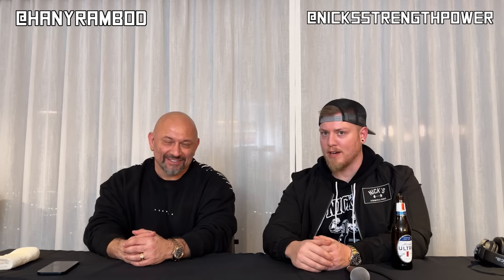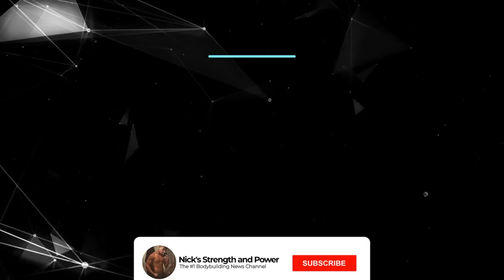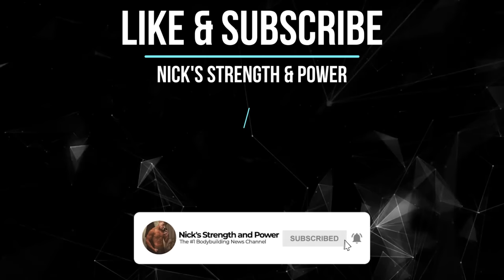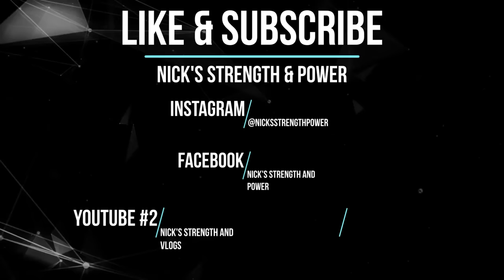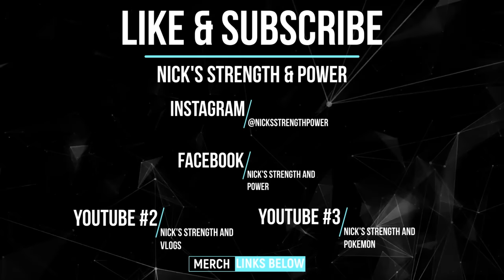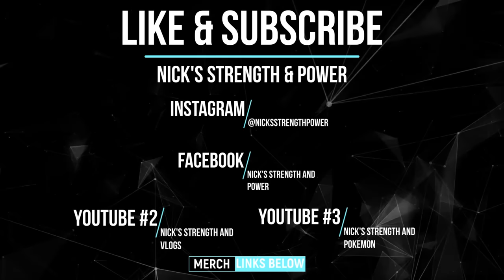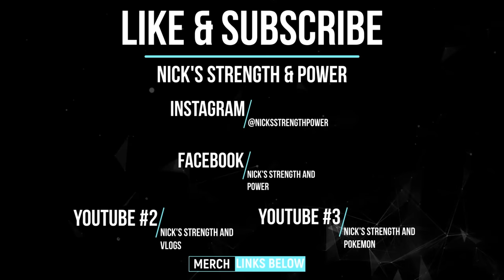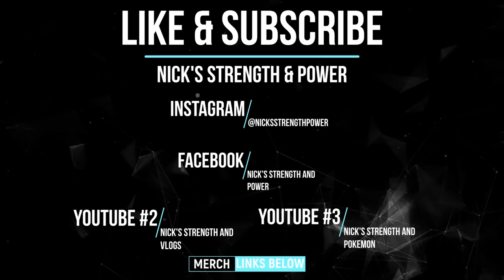2023 Arnold Classic Prejudging Wrapup With Hany Rambod and NSP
Code for Arnold PPV: NSP10
My Ebay store